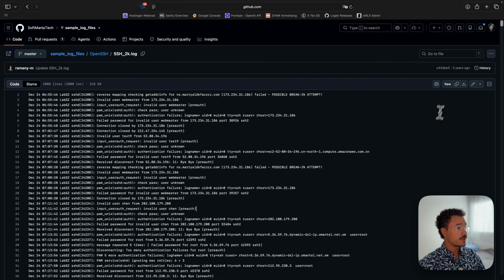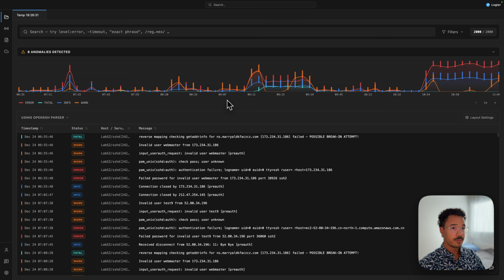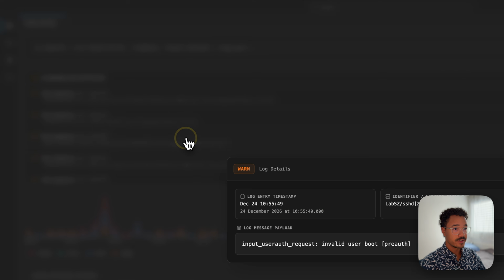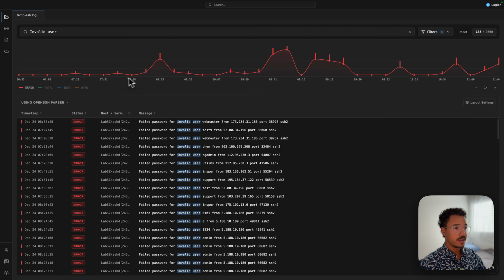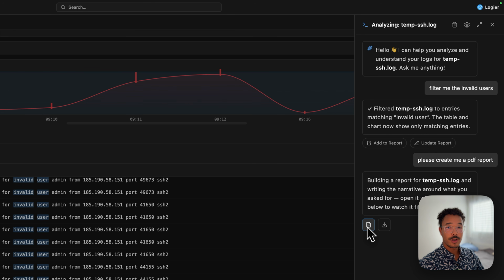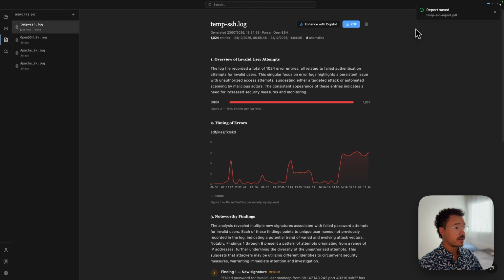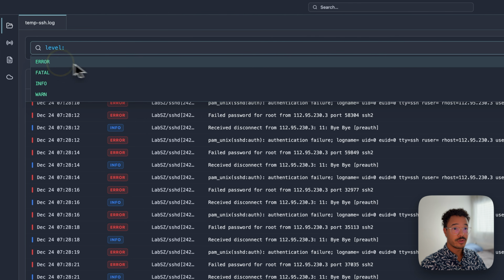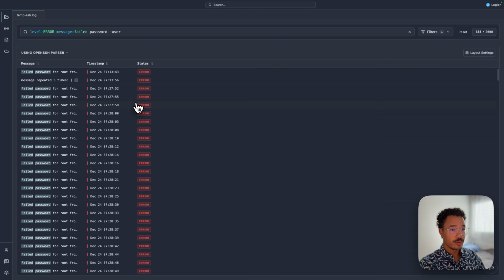Logier Quick Demo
Logier is a zero-configuration desktop log analyzer that helps developers understand log files in seconds.

✔ Automatically detects log formats
✔ AI-powered root cause analysis
✔ Anomaly detection
✔ No agents or ingestion pipeline
✔ Works with JSON, Apache, Syslog, logfmt and custom logs